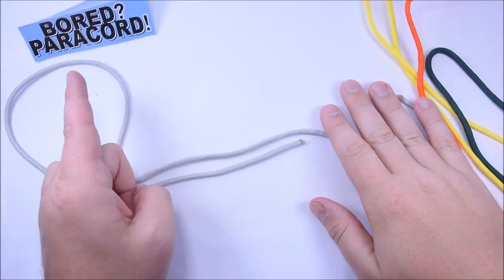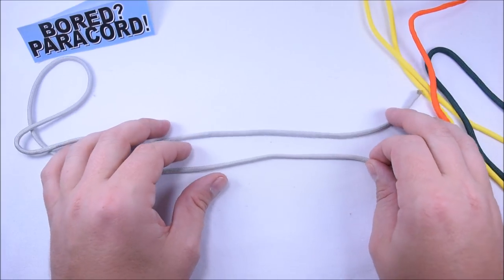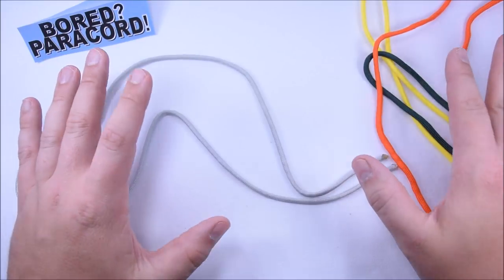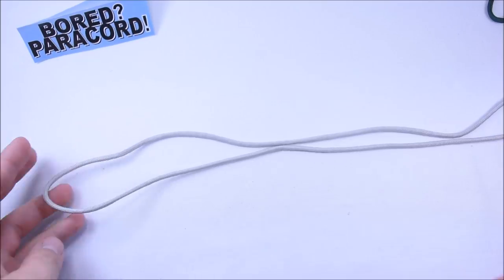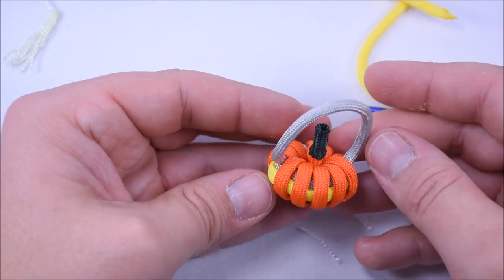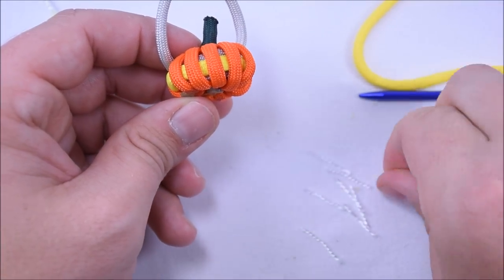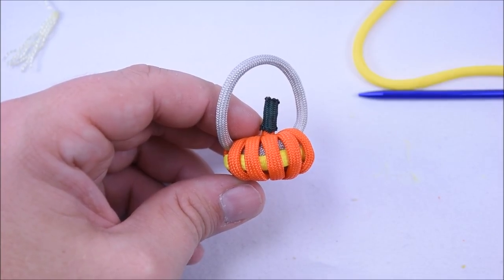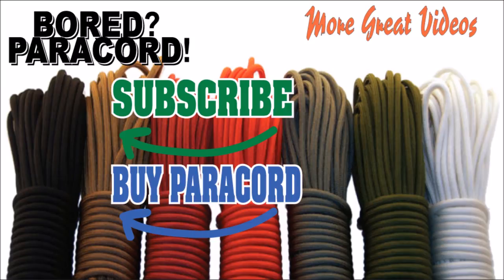Make a Paracord Pumpkin or Jack o lantern for Halloween - BoredParacord.com